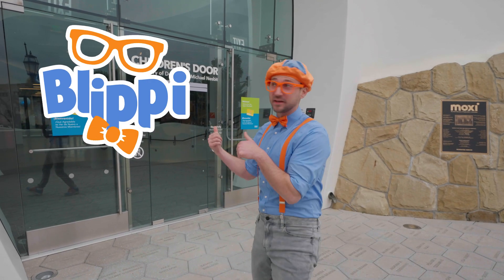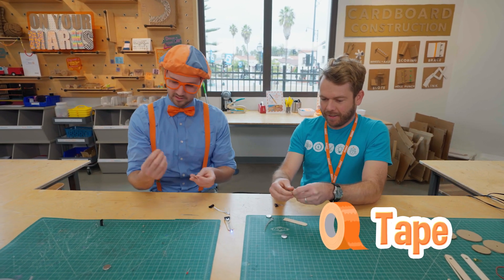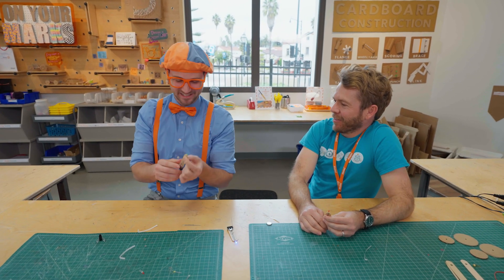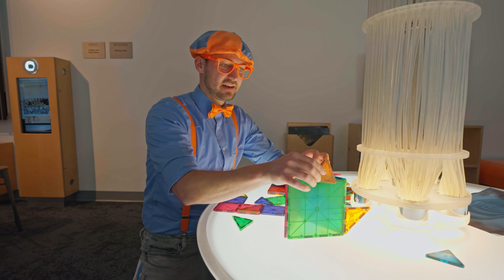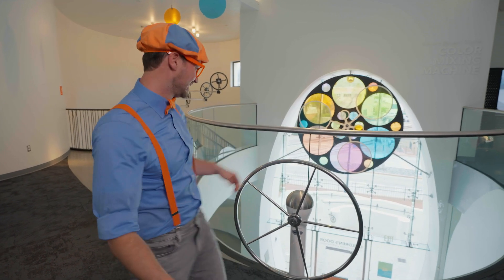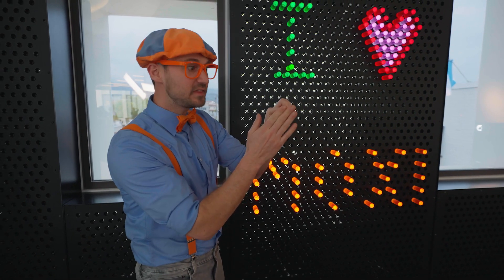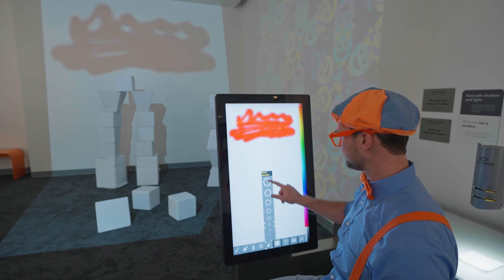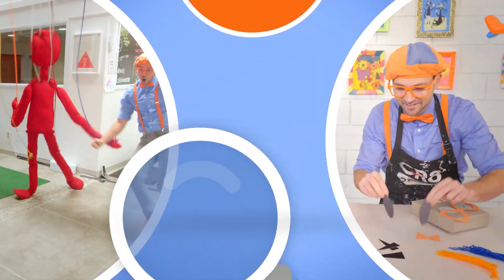Blippi Plays with Color Balls at the Kids Museum! | Educational Videos for Kids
It's playtime with color balls! Blippi loves science! Where better to learn all about it than at the MOXI, the Wolf Museum of Exploration and Innovation? He’ll explore exhibits on sound, light, and technology, and teach us some new words to better understand these topics. He’ll even get to make a creation of his own and show us what innovation is all about.